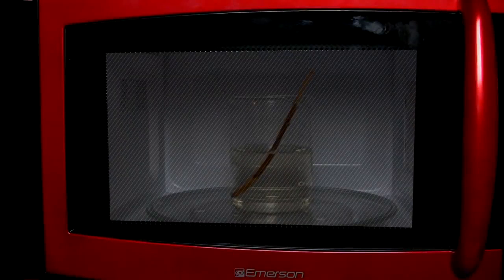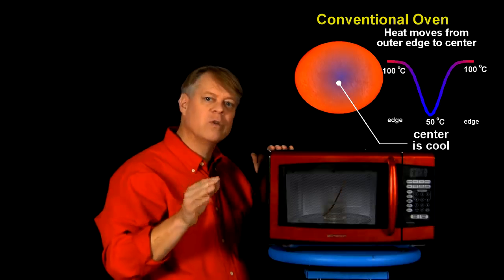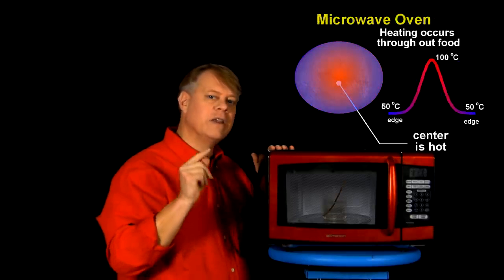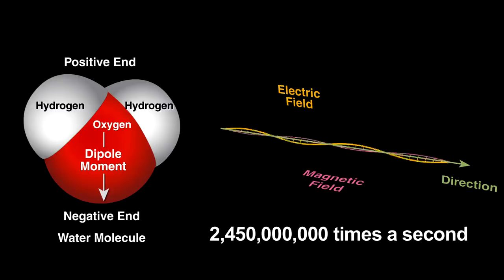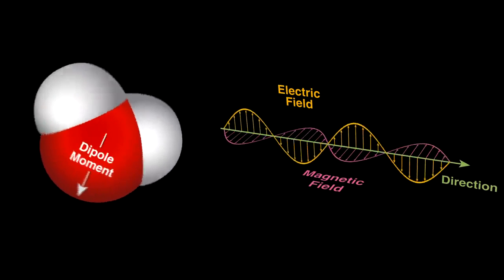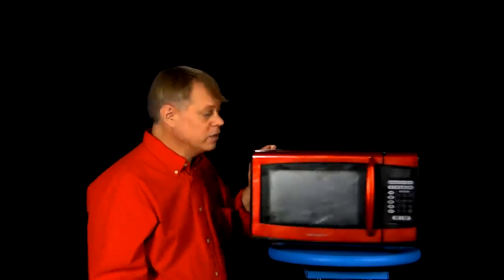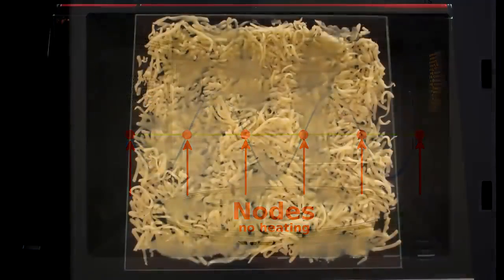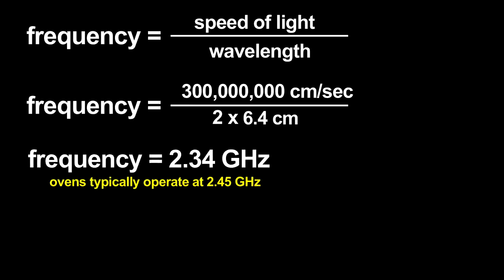How a Microwave Oven Works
The science behind the working of a microwave oven is explained in this video that how a microwave makes the water in your food rotate so fast that it heats up.